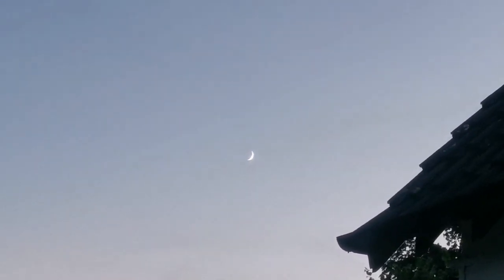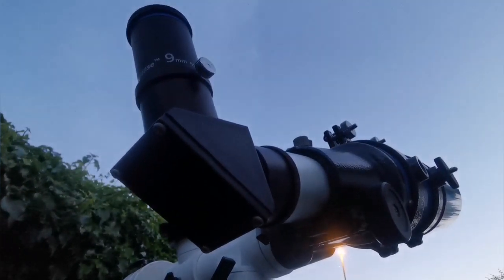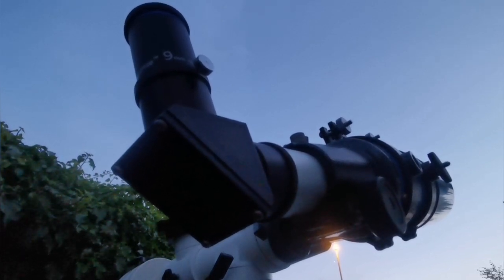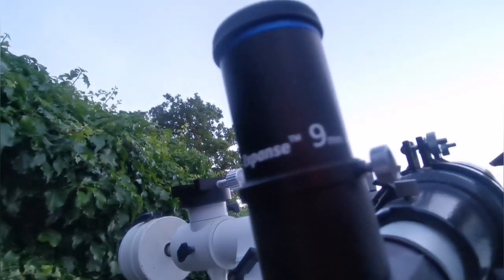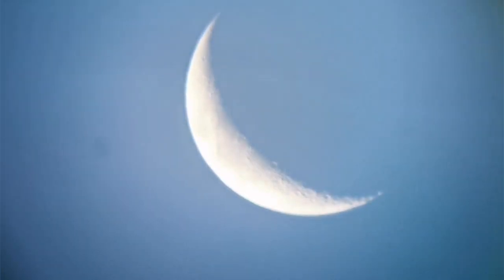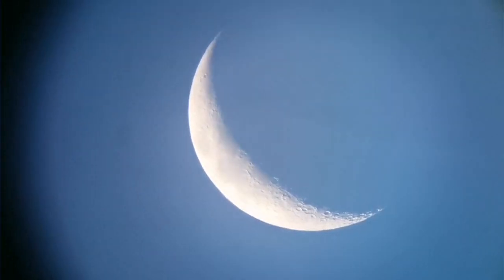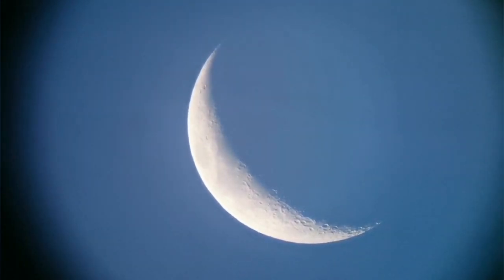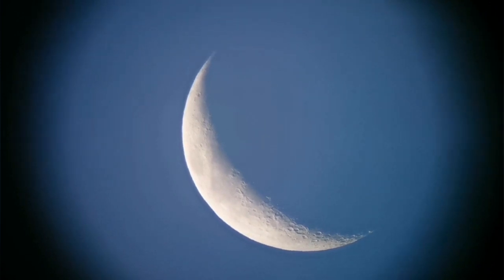Watch The Beautiful Crescent Moon Tonight